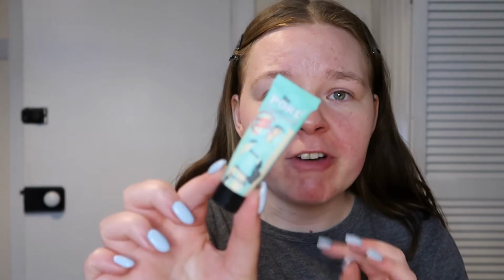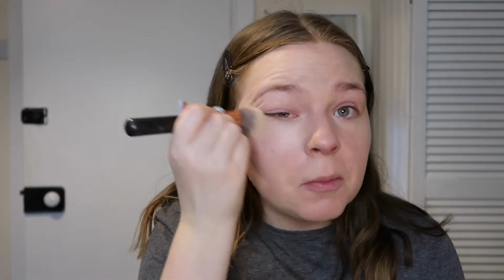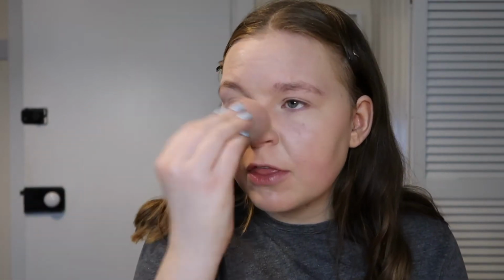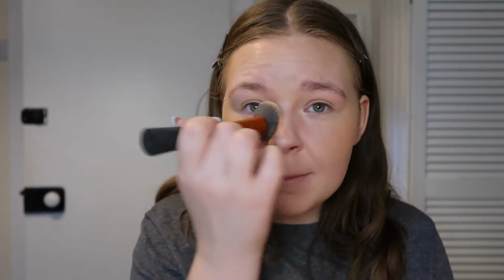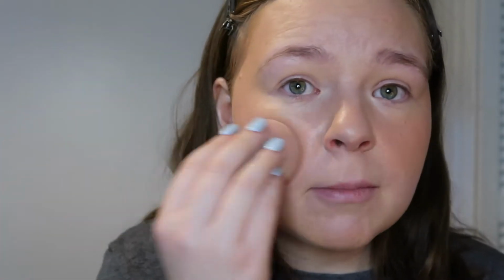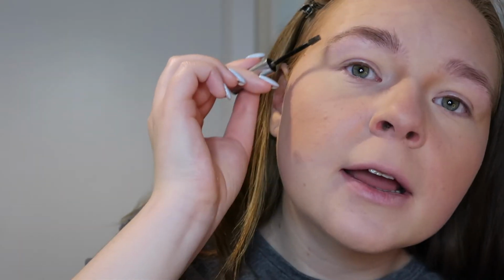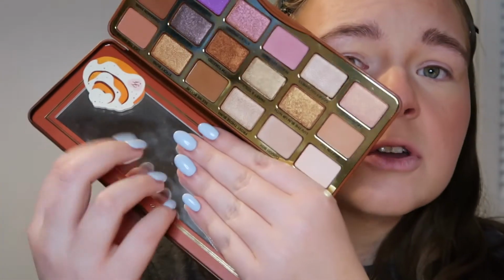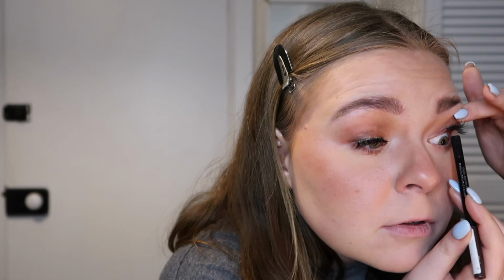CURRENT BEAUTY FAVOURITES: CHARLOTTE TILBURY, RARE BEAUTY, REFY & MORE | Emma Jean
Today's video is my current beauty favourites! I thought I'd film this video as a Get Ready With Me so you can see the products in action whilst I talk about why I love them. It's quite a chatty one so grab a cup of tea and hope you enjoy  :)

See you next Friday for a new video!

Emma xx